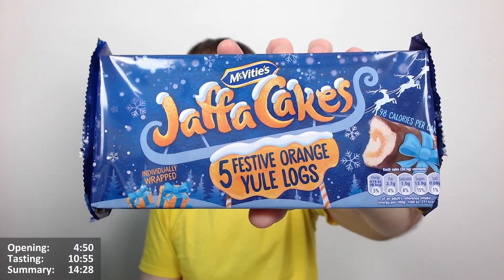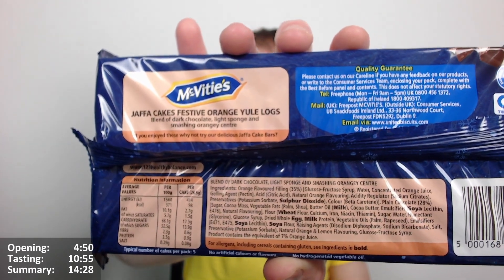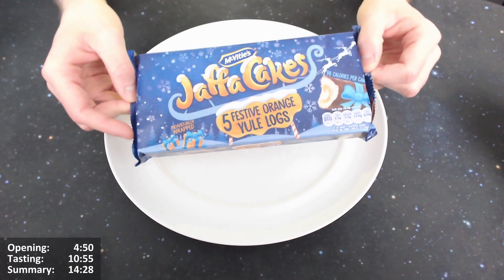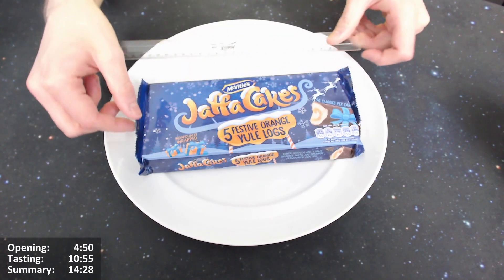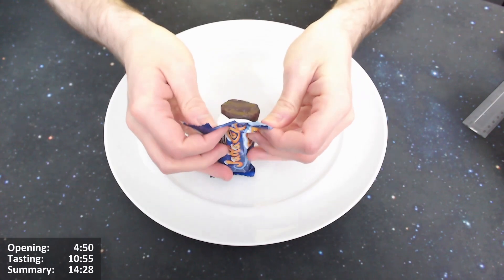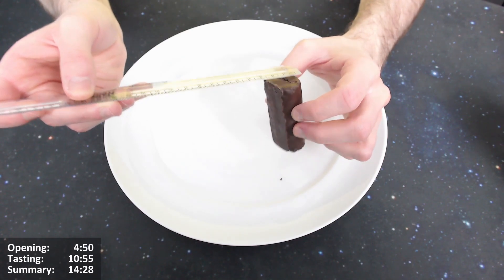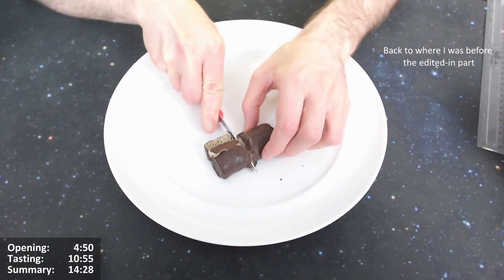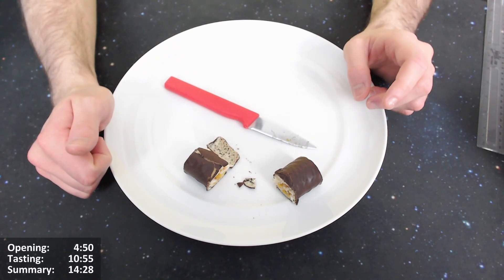McVitie's Jaffa Cakes Festive Orange Yule Logs Review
Back in the world of the Jaffa, Chocolo takes a taste of this festive offering from McVitie's...but should you just have a Jaffa Cake?! Watch to find out!

Intro 0:00
Opening 4:50
Tasting 10:55
Summary 14:28